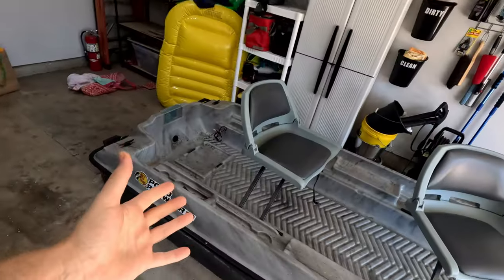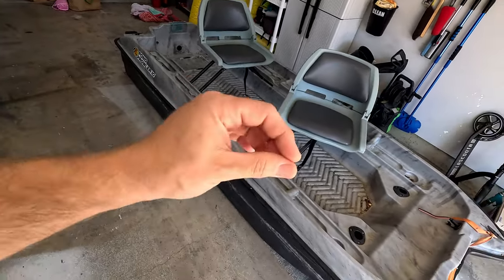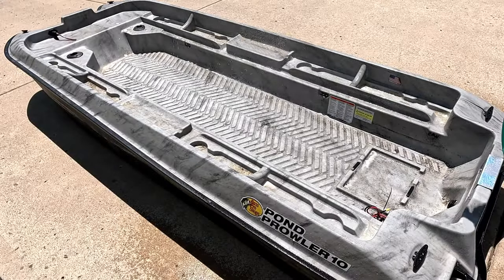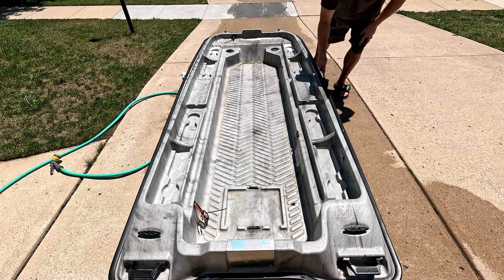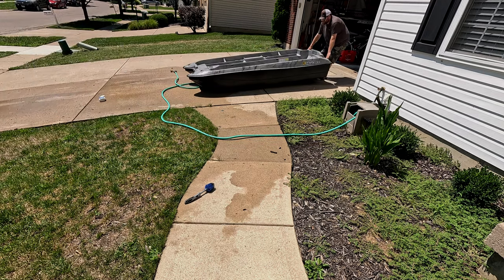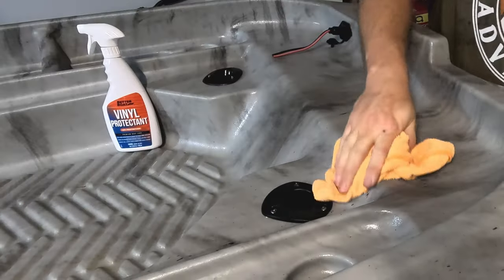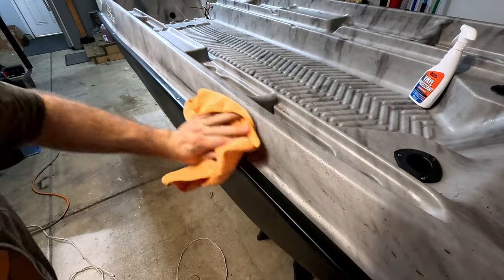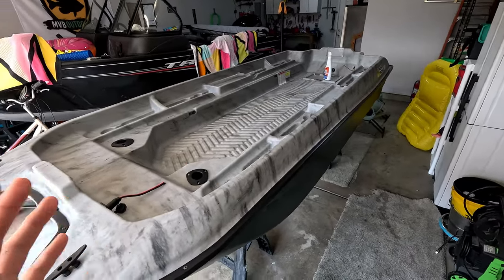Pond Prowler 10 Boat Build - Deep Clean UV Protection Restoration | Episode 1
In this video I go through the entire process of cleaning & UV protecting a plastic boat, in this case a Pond Prowler. This process will also work for Kayaks, other plastic boats such as the Bass Raider, Bass Hunter, Sun Dolphin & more. I try out a couple different products such as the Better Boat cleaner & protectant. See below for link to the products used in the video.

–––Detailing Product Links*
Better Boat Kit
303 Protectant
Turtle Wax Ice Seal N' Shine